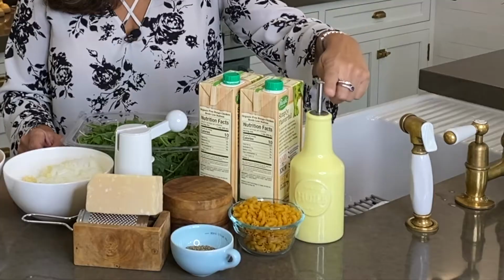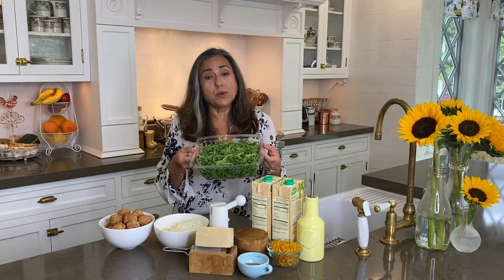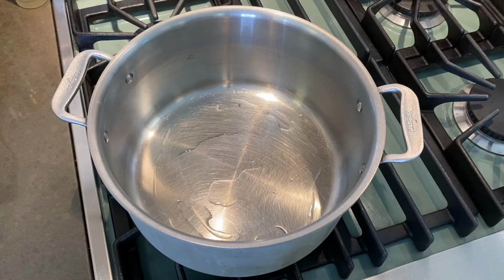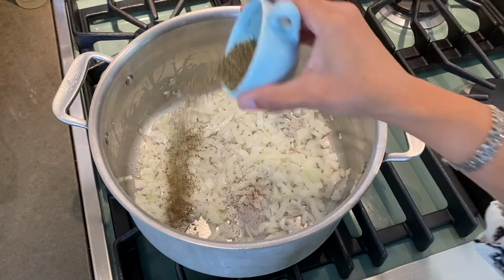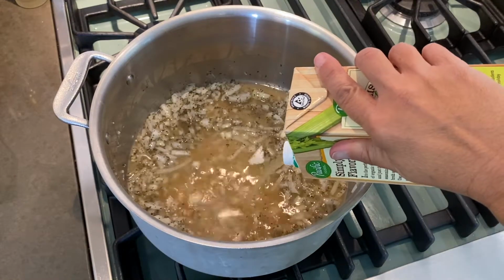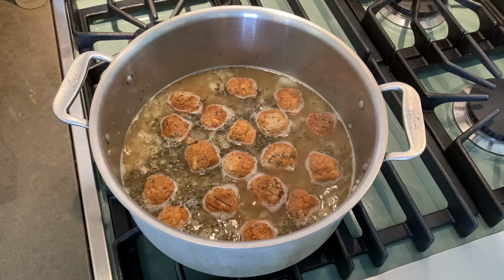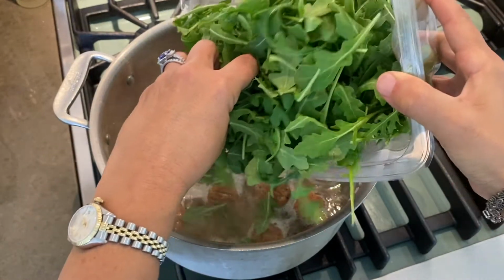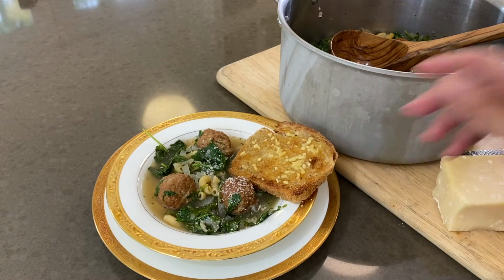FAST Italian Wedding Soup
Ready in under 20 minutes, this soup sticks to your ribs and warms your heart. Mangiare!

INGREDIENTS:
2 32oz containers of chicken broth*
1lb fully cooked, small frozen meatballs*
1 TBSP olive oil
I large onion, chopped
2 cloves of garlic, minced
1 TBSP dried Italian seasoning
Salt & Pepper
1 cup small elbow macaroni
1 5oz container of arugula or escarole
Hard Italian cheese, grated

*For a vegetarian version of this recipe, substitute "meatless" meatballs and vegetable broth.

Serve with crusty garlic bread. Delizioso!

Non Piu Andrai by Ron Meixsell